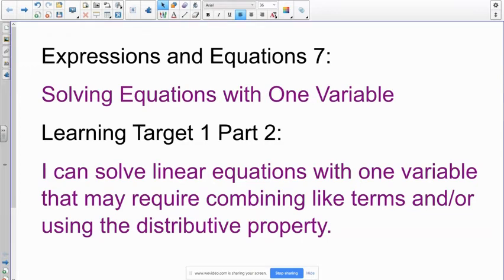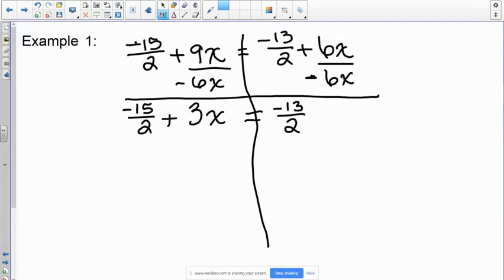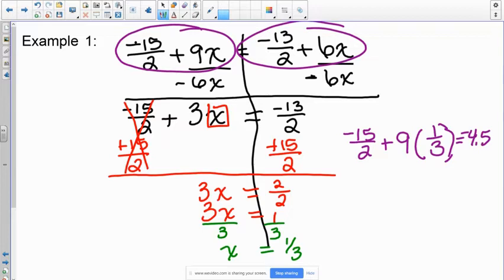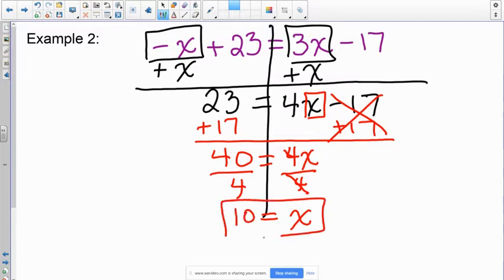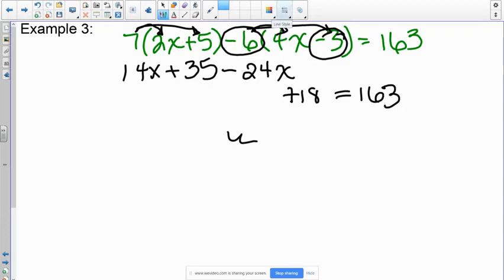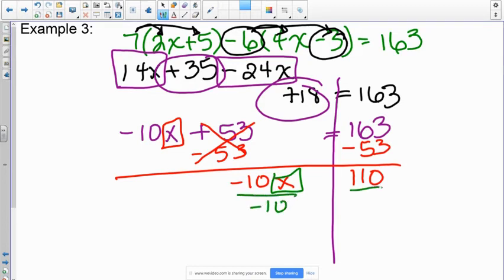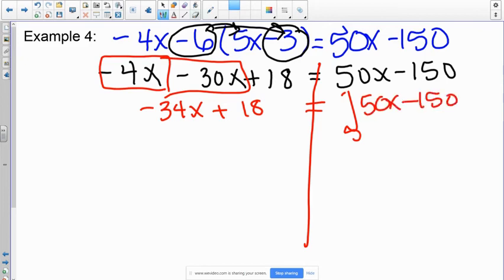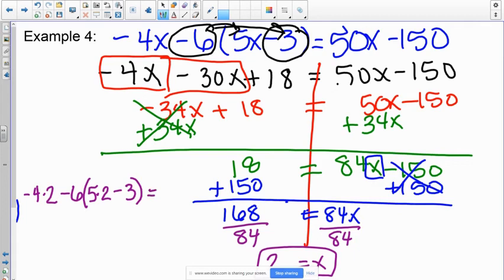EE7 LT1 Part2